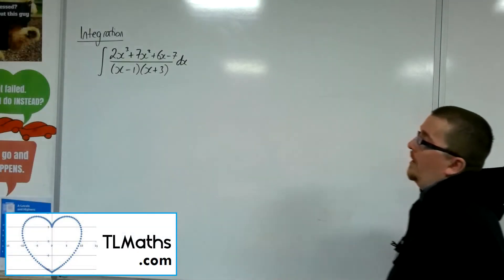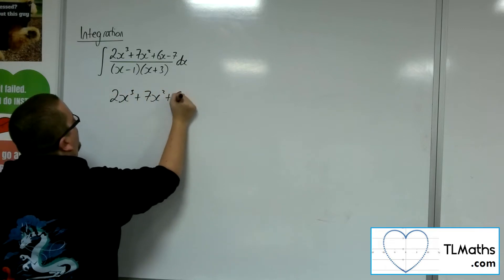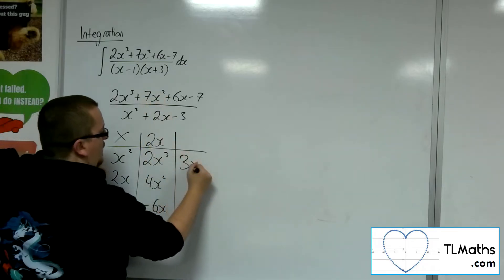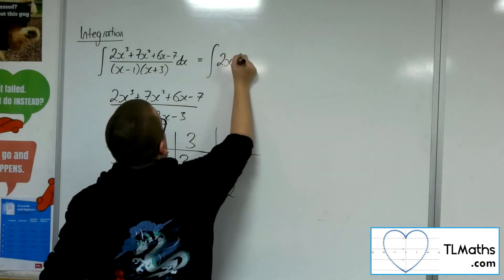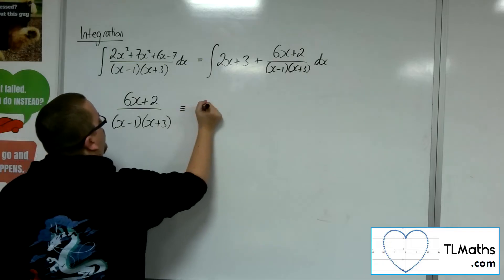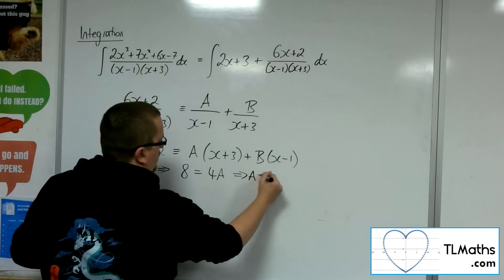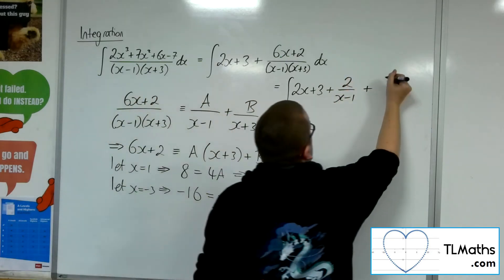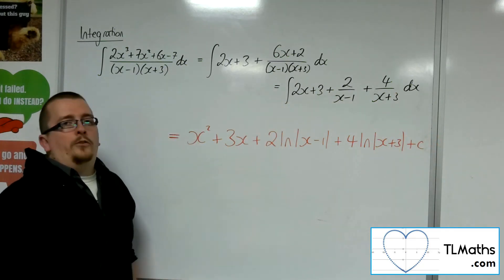A-Level Maths: H6-07 Integration with Partial Fractions: Example 7